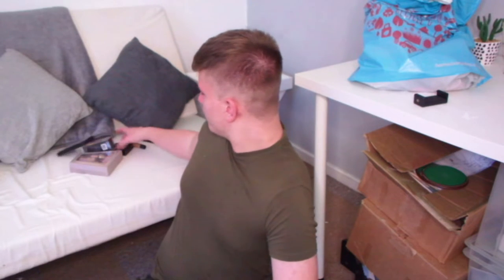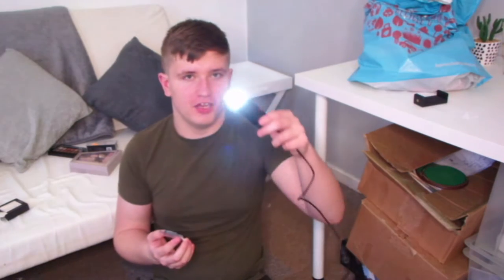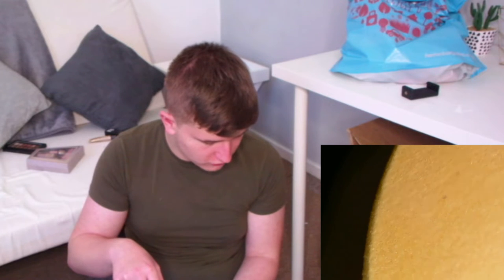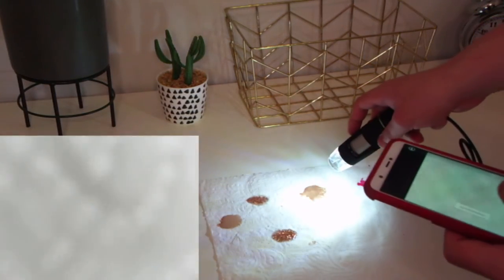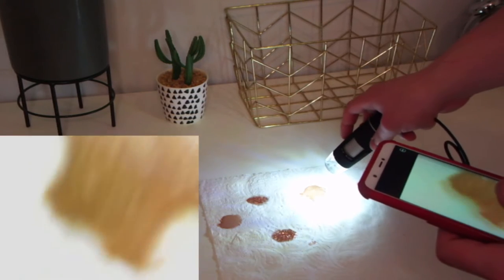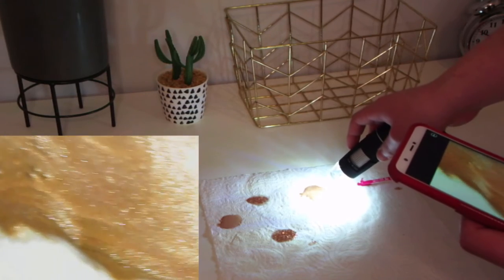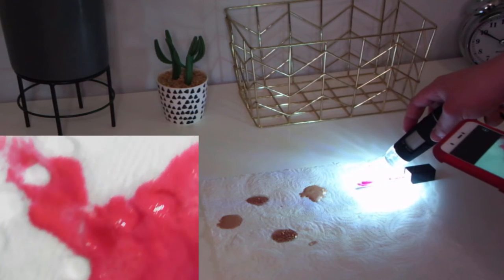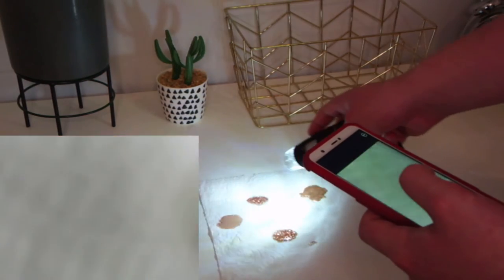TESTING 99P BEAUTY PRODUCTS UNDER A MICROSCOPE!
I found a shocking discovery while I did this, comment on what video you want me to do next!
*Following back can only happen if you are active on my pages, you must comment on at least 2 latest posts in a row in order to receive this
*COMMON FAQ'S*
* Where do you live? I live in England, United Kingdom
* What are your aspirations/dreams? To become a YouTuber
* Will you ever meet up? I will try and organize events to meet up after I reach an appropriate amount of subscribers (preferably 10,000 subscribers)
* When is your birthday? June 5th
* How much do you get paid on YouTube? That's a question that'll probably never be answered as that would be personal to me but I can say that I earn enough to live comfortably in life!